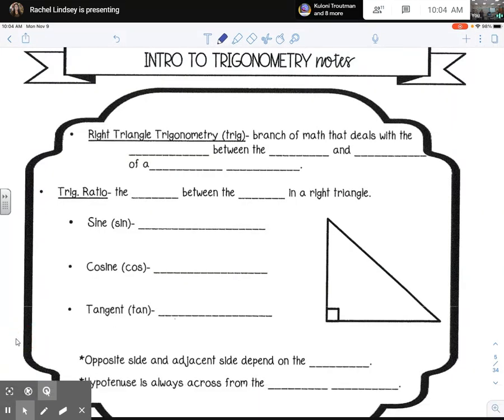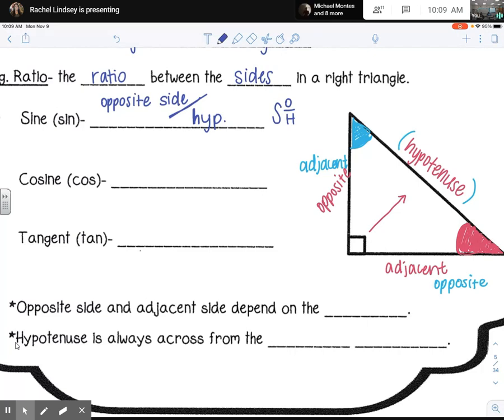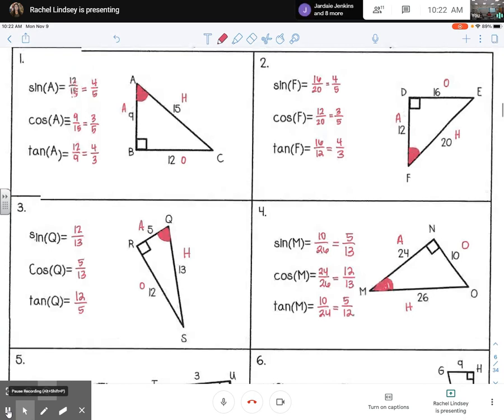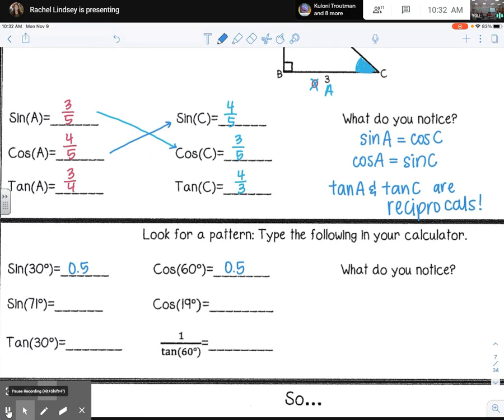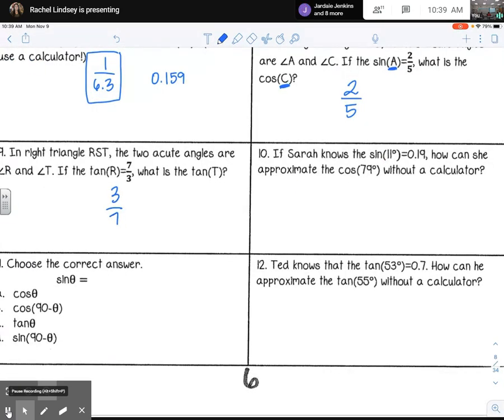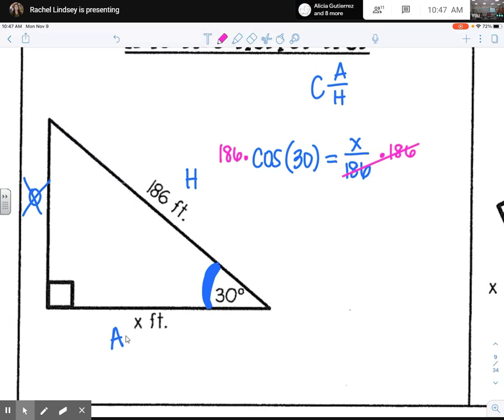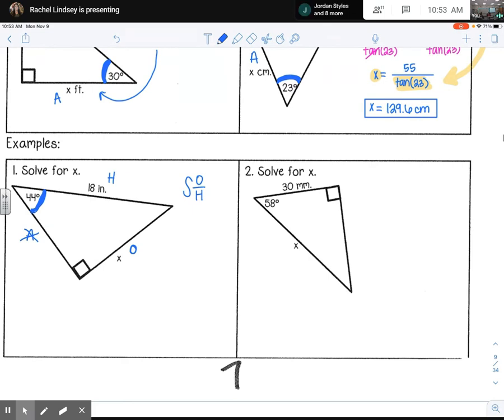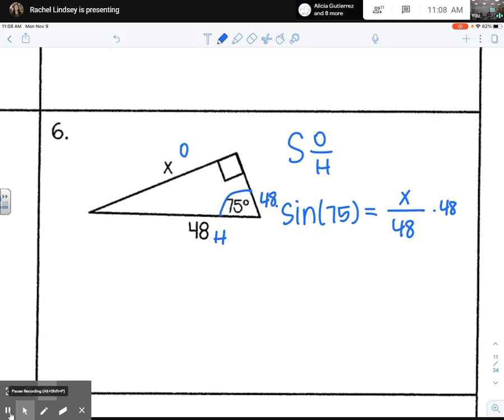LIVE: Nov 9, 2020